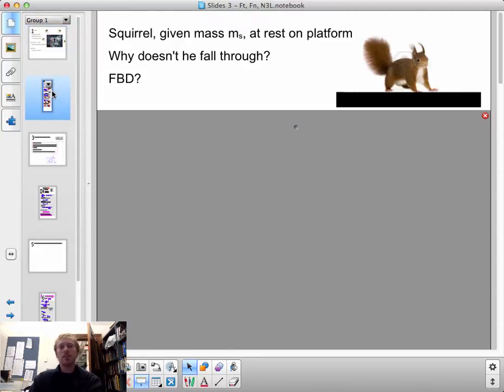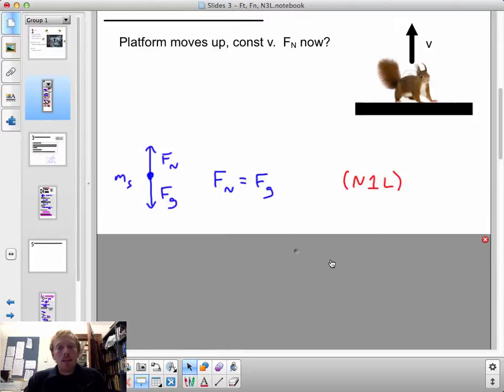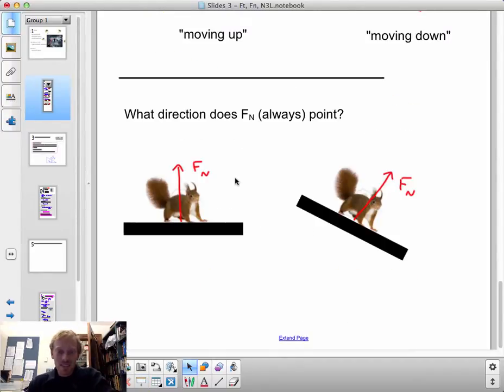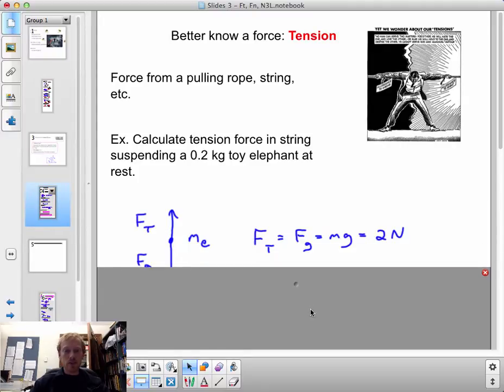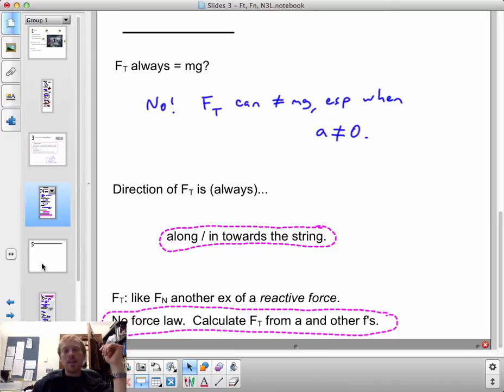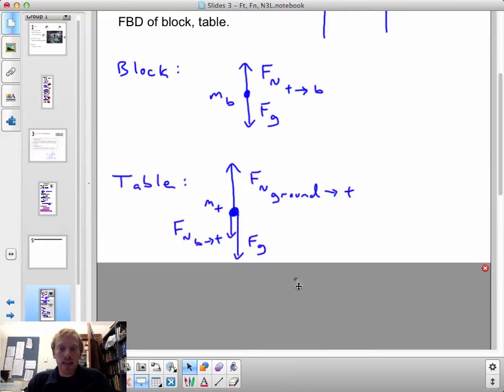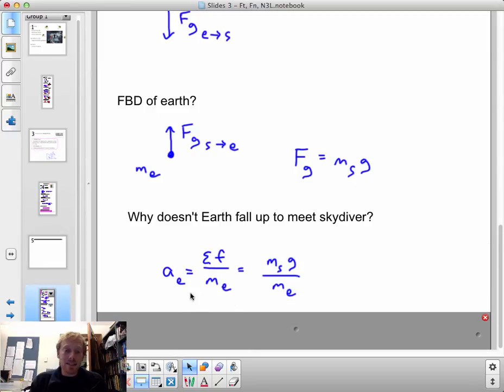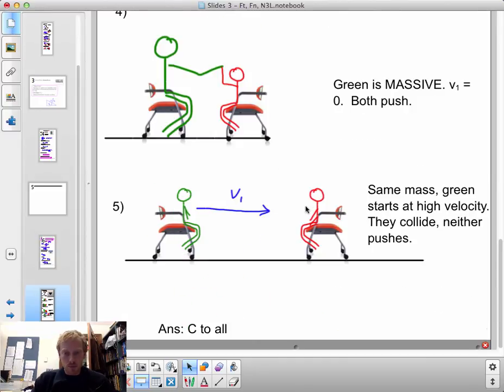Fn, Ft, N3L